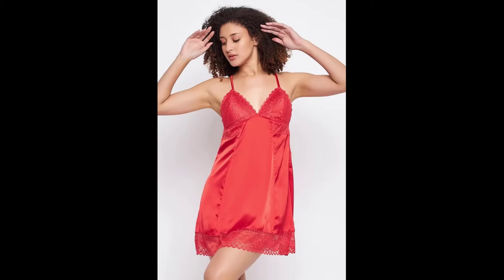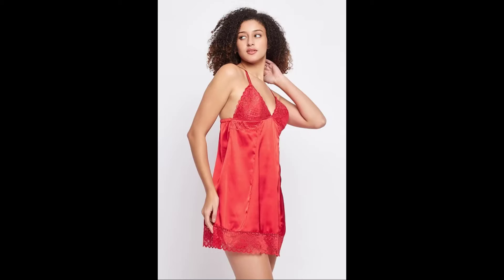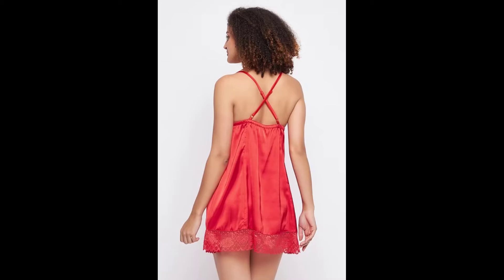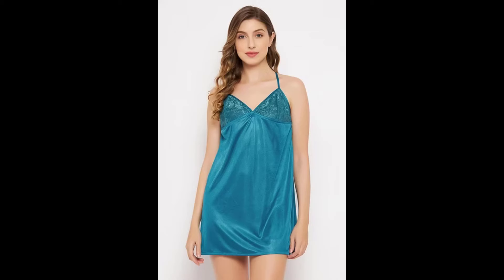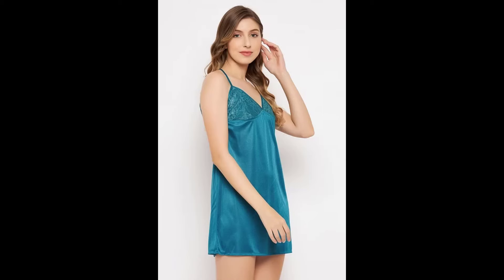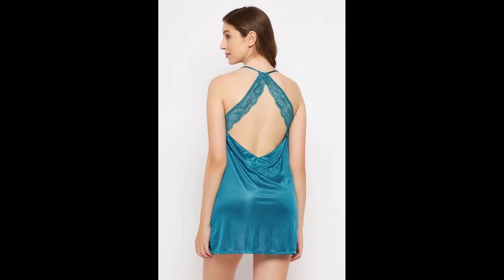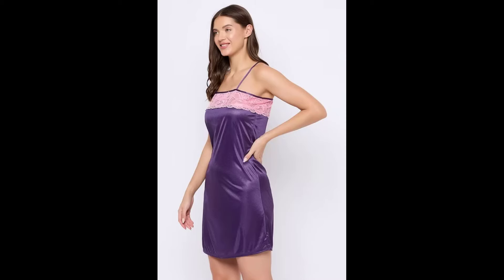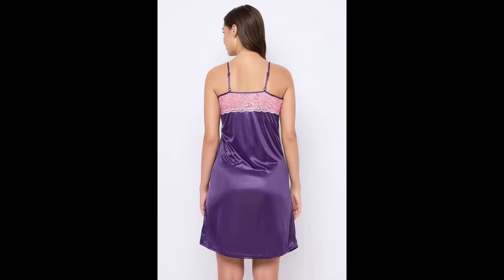4K Transparent Lingerie Try On Haul | Short Night Dress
4K Transparent Lingerie Try On Haul | Short Night Dress